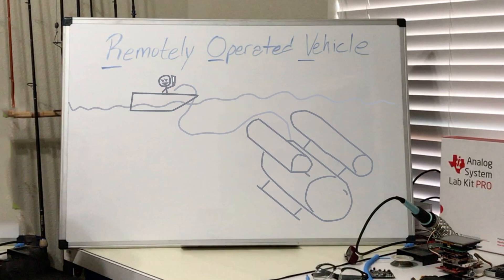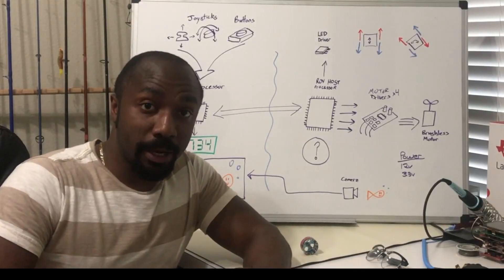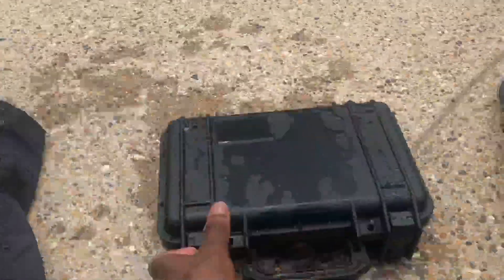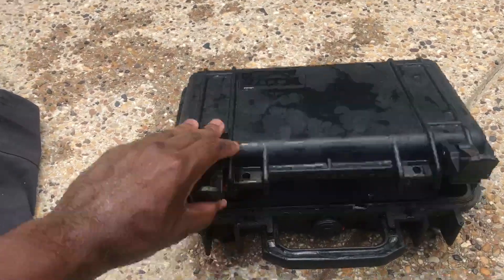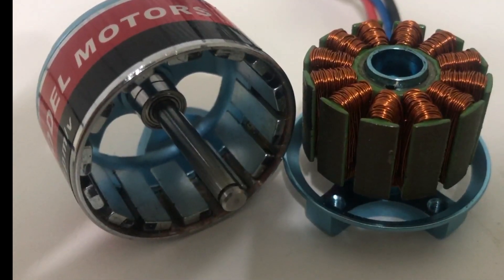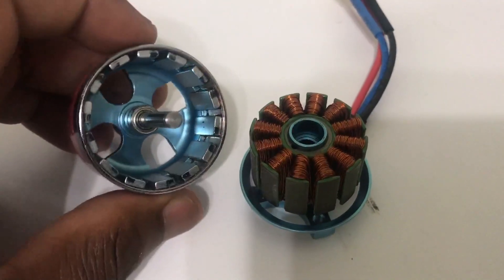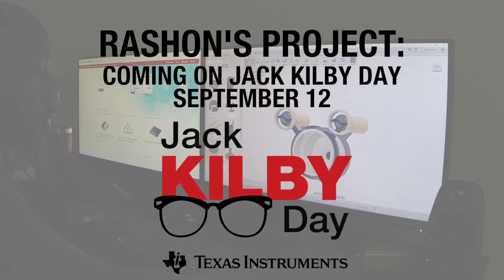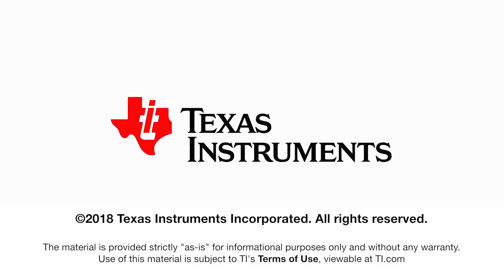TI Summer Maker Series: Episode 2, the design reveal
Learn more about TI solutions

Our TI Summer Maker Series follows TI Maker Rashon’s journey developing a
do-it-yourself project. In Episode 1, Rashon leaped into underwater
exploration.